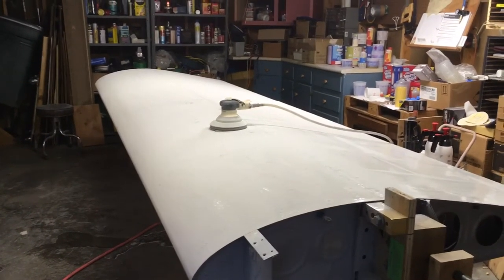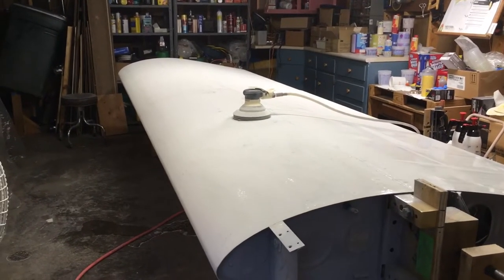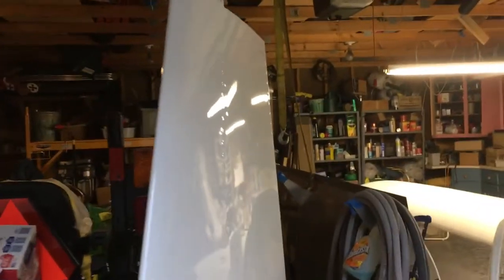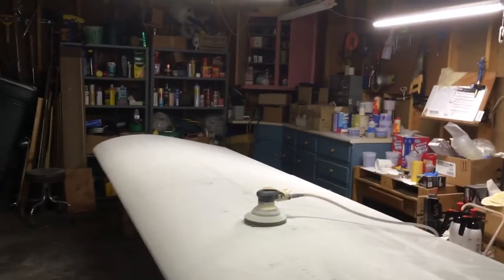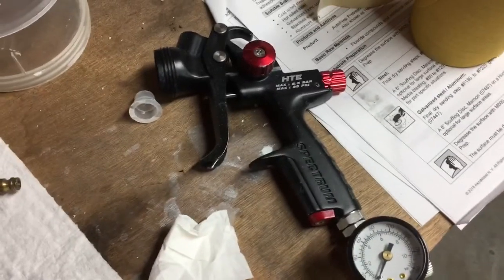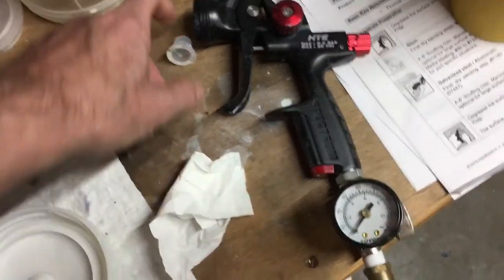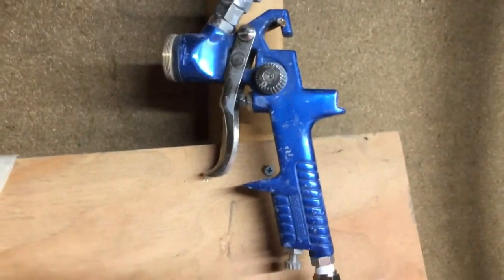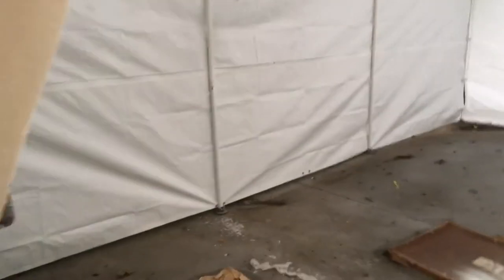RV10 Update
Paint progress- U-Tech U350 single stage.